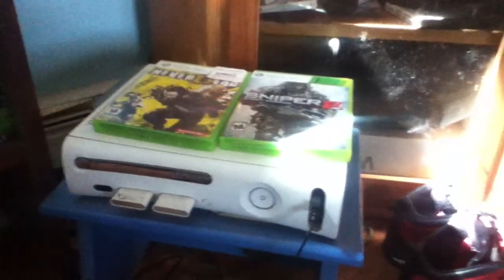My Xbox and computer set up